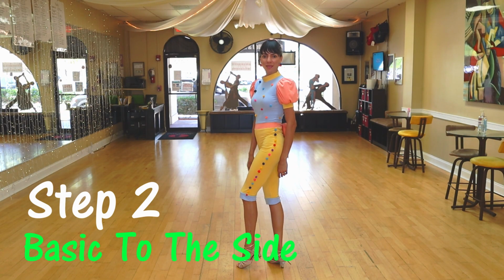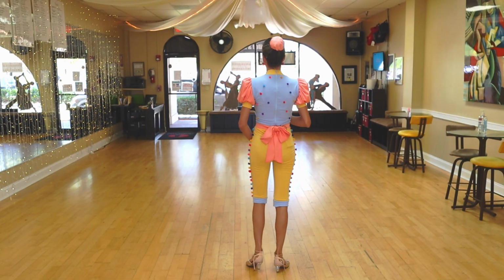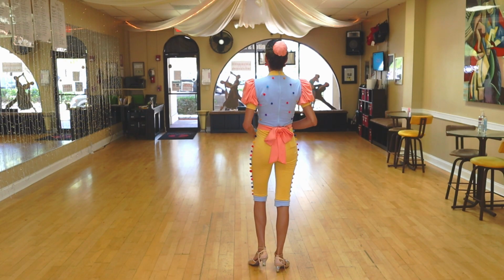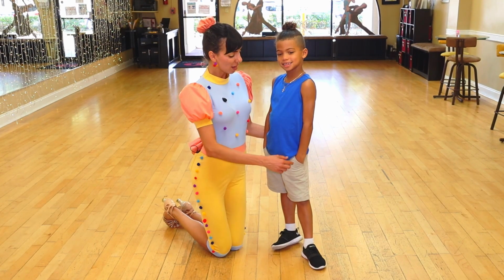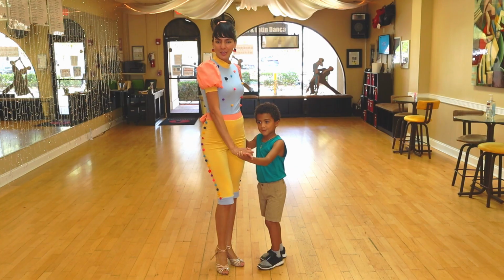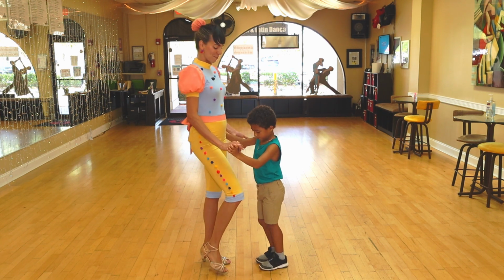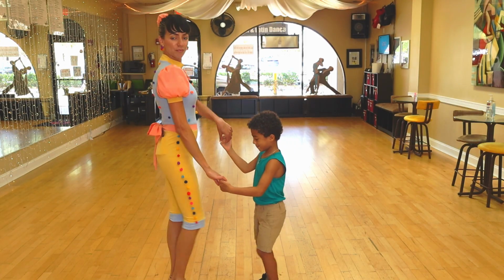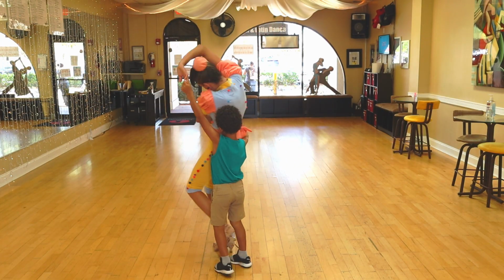How To Dance Merengue For Beginners | For Kids | Easiest Dance In The World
Come and learn how to dance merengue for beginners with Spotty Dotty.  Everyone can dance to this easy dance and have fun with it.  In this video you will learn 3 simple steps, plus some styling techniques to make you look good doing it. Kids will enjoy learning how to dance to the merengue rhythm.